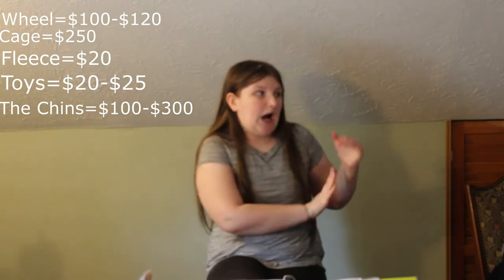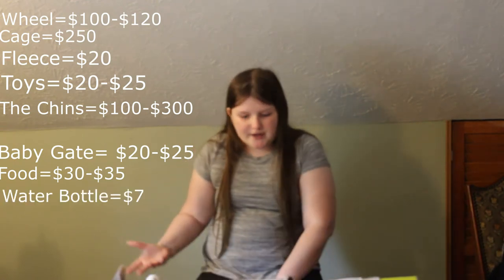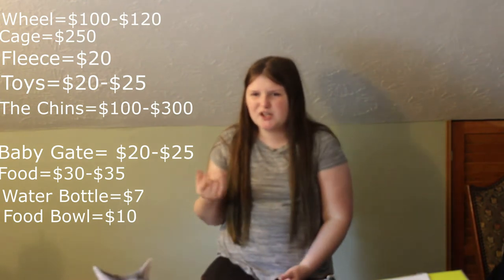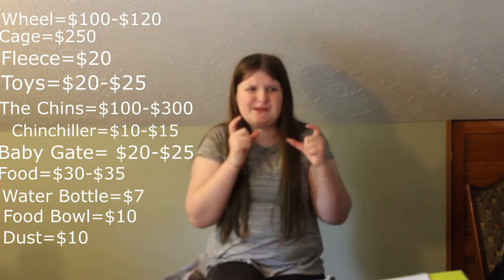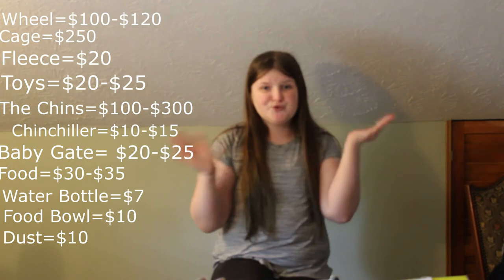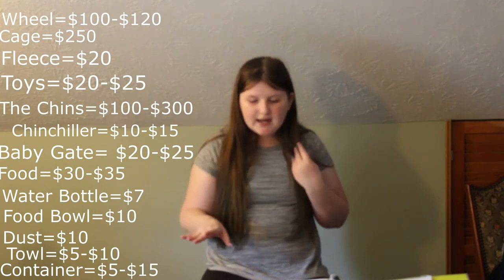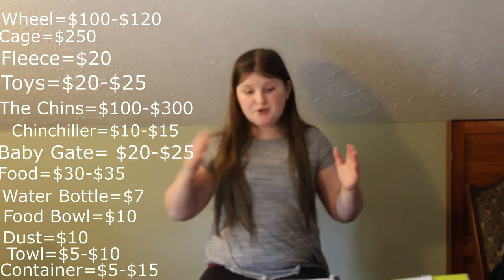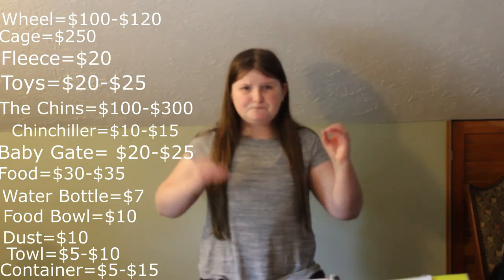How much does a Chinchilla Cost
Hello, my name is Clara and today I am going to be telling you everything you need for your chinchilla and how much it costs.